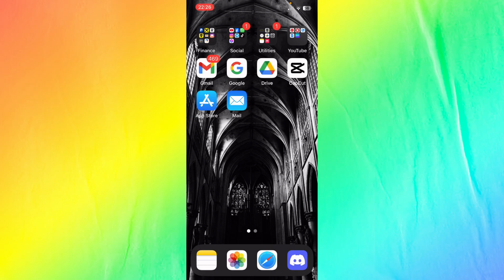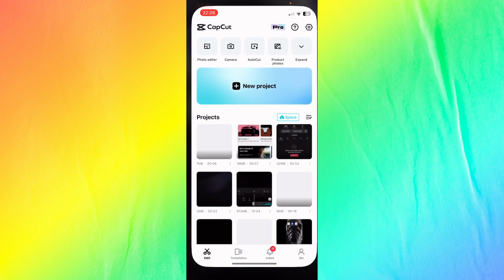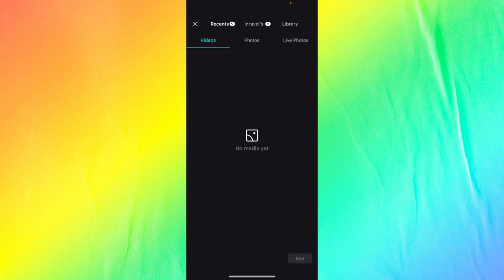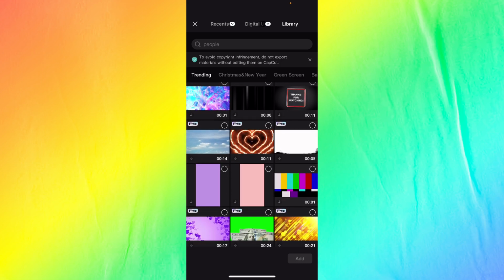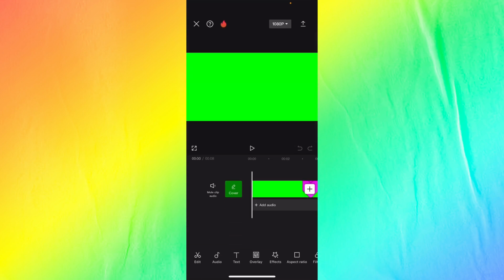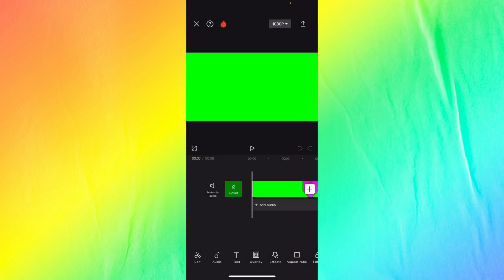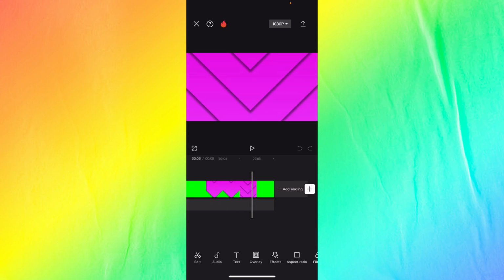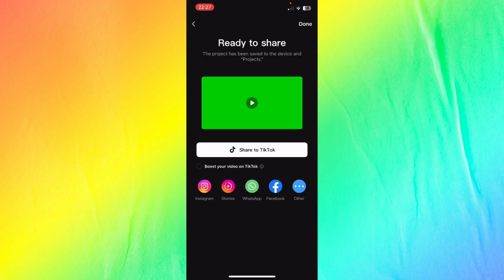How To Save Video From CapCut To Gallery (Best Method)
Unlock the power of CapCut by learning how to save your edited videos to your gallery! In this quick tutorial, we'll guide you through the simple steps of exporting your masterpiece from CapCut to your device's gallery. Whether you're a seasoned editor or just starting out, this guide ensures you can preserve and share your creations with ease. Say goodbye to lost footage and hello to convenient saving options! Watch now and keep your videos at your fingertips.